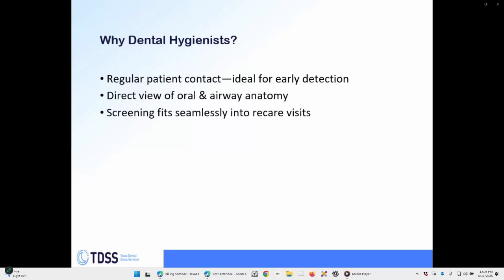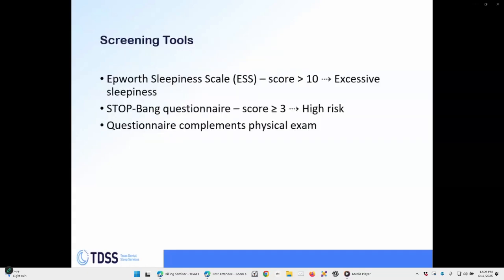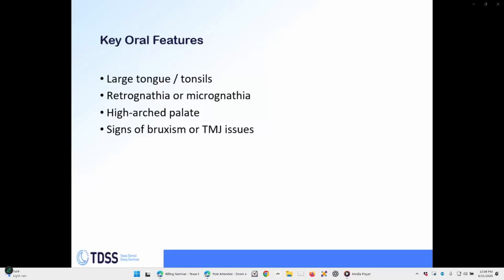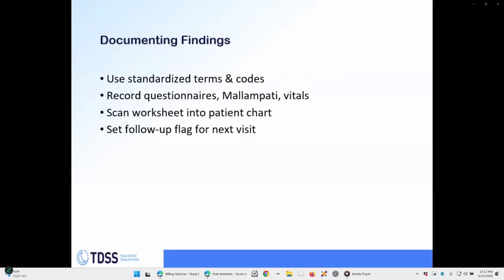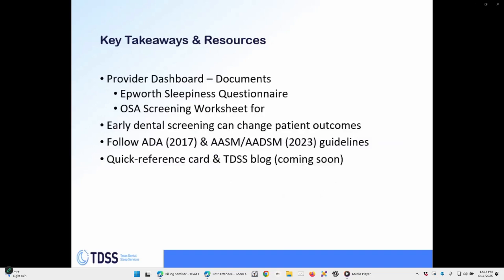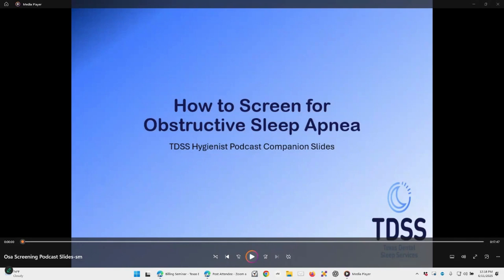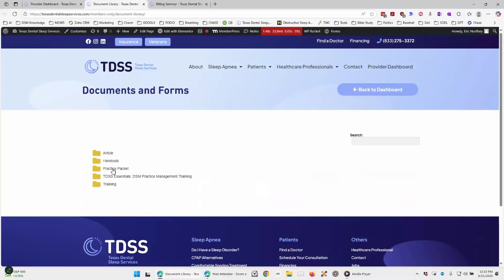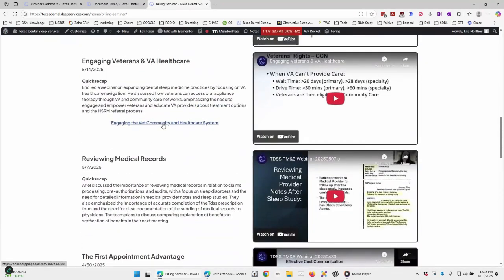S02a: How To Screen For Sleep Apnea Podcast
This webinar/podcast outlines a comprehensive guide for dental hygienists to screen for obstructive sleep apnea (OSA) during routine dental visits. It emphasizes that hygienists are uniquely positioned to identify potential risk factors and symptoms by integrating a thorough medical history and physical assessment, including conditions like obesity and hypertension, and measurements like neck circumference and BMI. The presentation also highlights the use of OSA screening tools and symptom assessment, such as the Epworth Sleepiness Scale (ESS) for daytime sleepiness and other common indicators like morning headaches. Furthermore, it details how to identify oral features and utilize the Mallampati classification to assess airway structures, noting signs like a large tongue or high arched palate. Finally, the webinar/podcast stresses the importance of meticulous documentation and appropriate referrals to sleep specialists for definitive diagnosis, reinforcing the dental profession's crucial role in early OSA detection and improved patient outcomes.